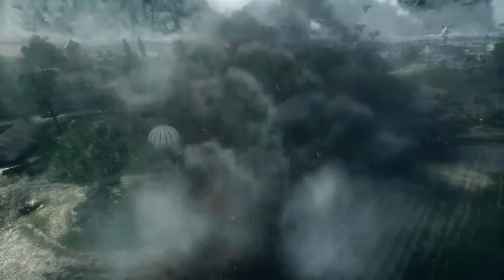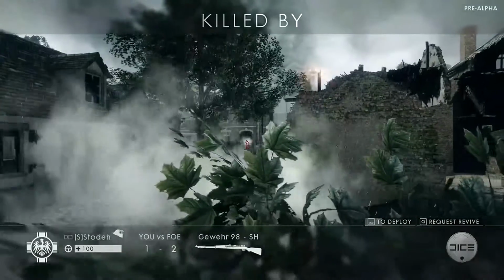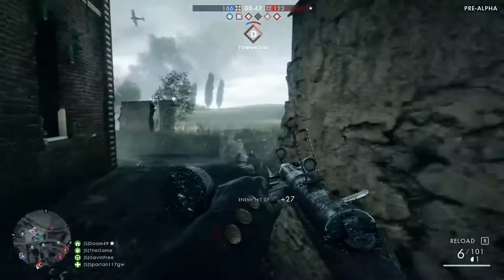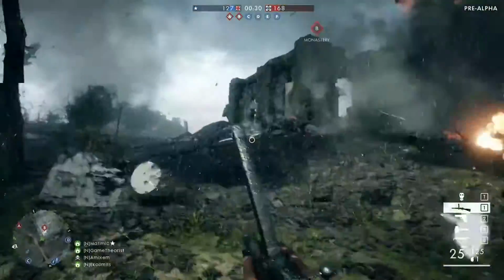Battlefield 1 Multiplayer - Destruction and Levolution | BF1 Gameplay